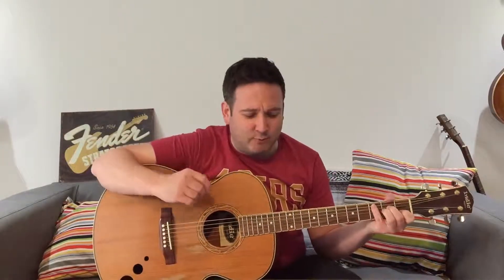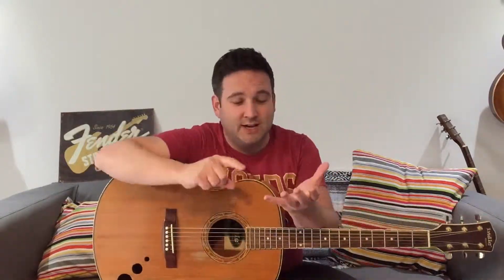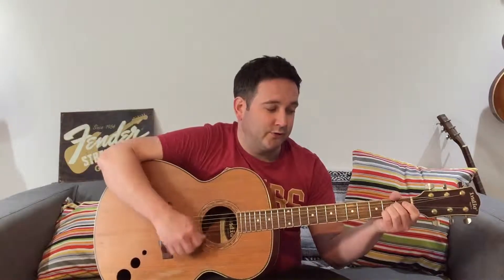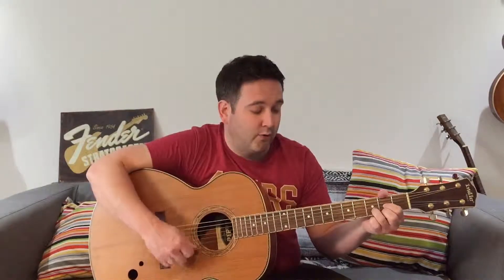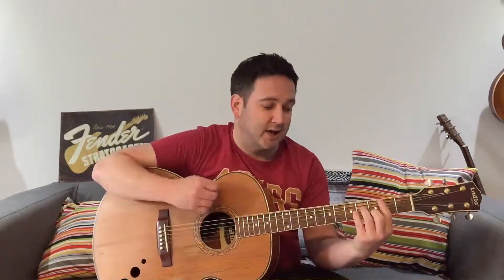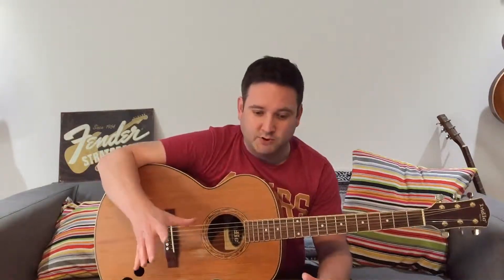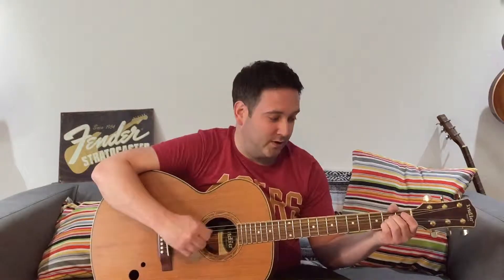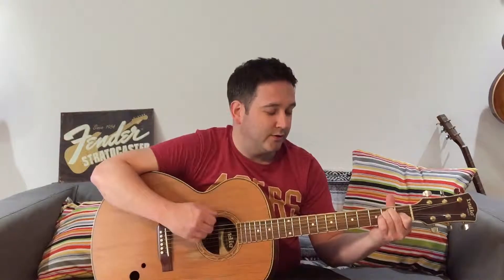Rhythm Guitar; Getting started with basic rhythms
A quick look at what to play if you are accompanying someone on the guitar. A few examples of basic rhythms and some advice on how to get started.